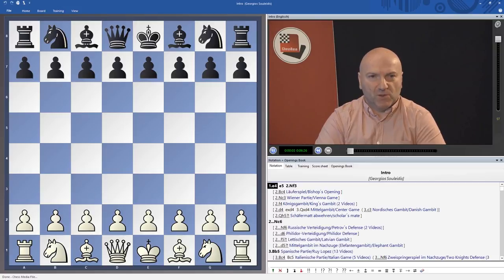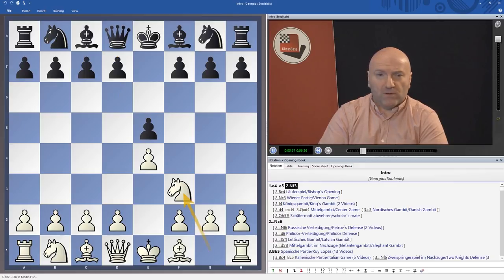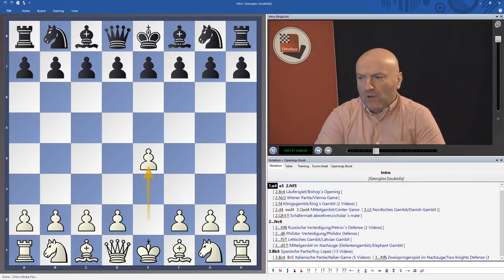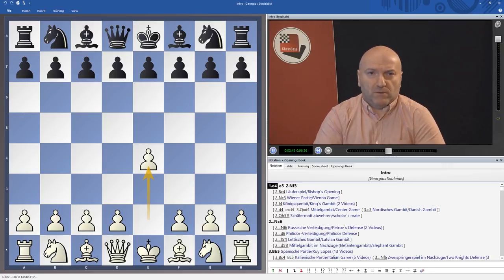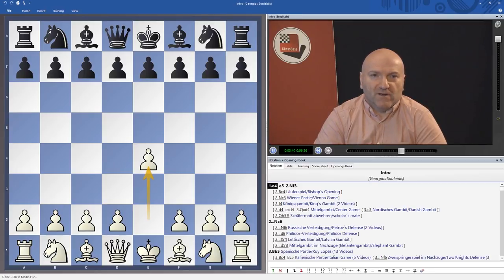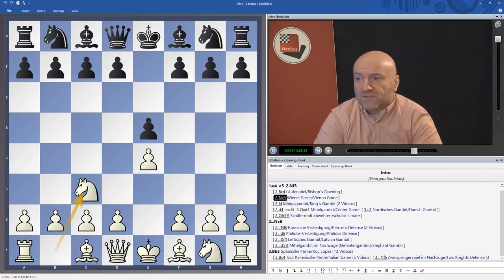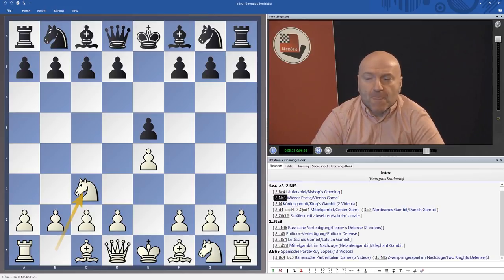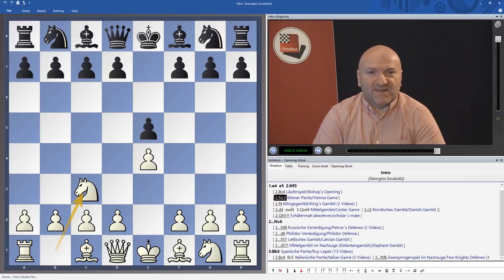Georgios Souleidis - The Open Games 1.e4 e5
This is the a clip from the DVD "The Open Games" by IM Georgios Souleidis. More info through above mentioned link!